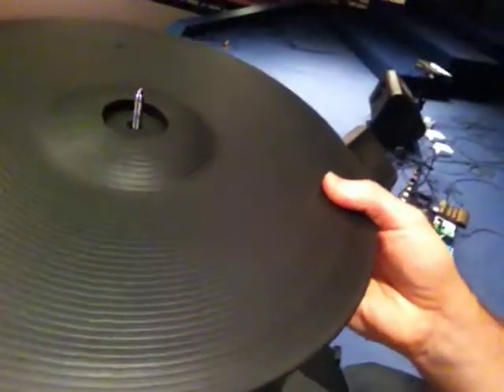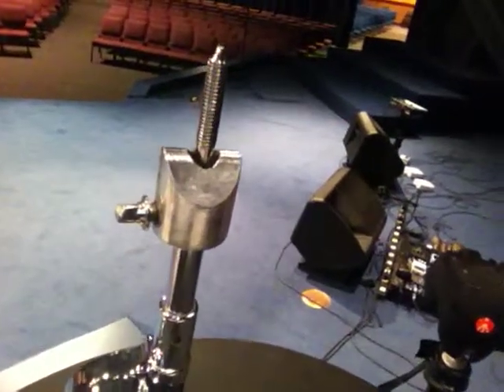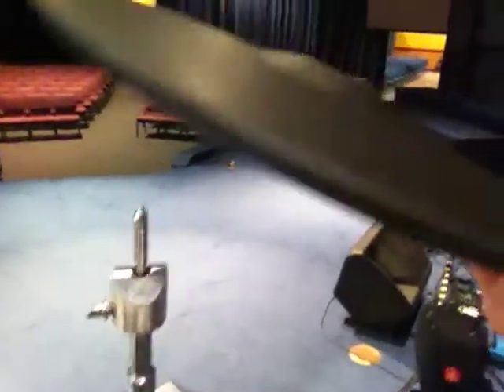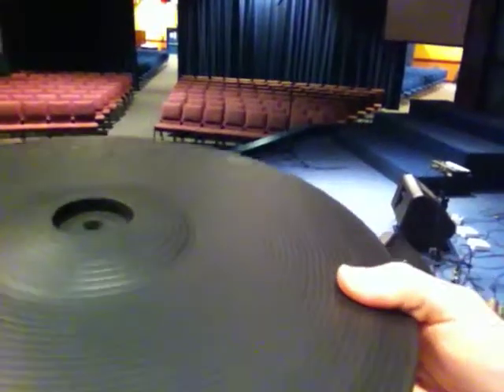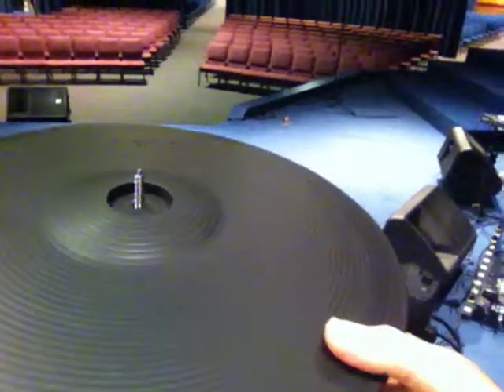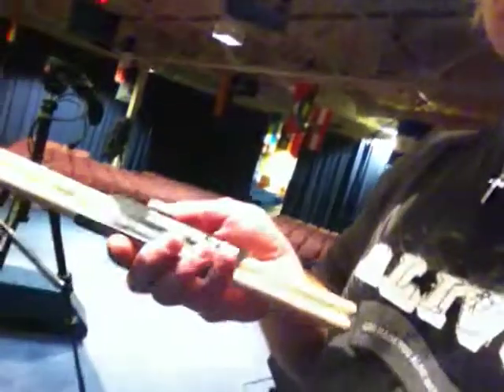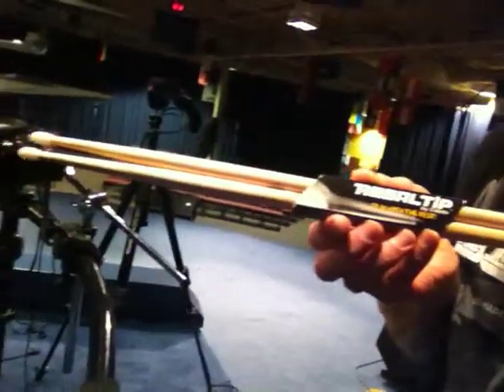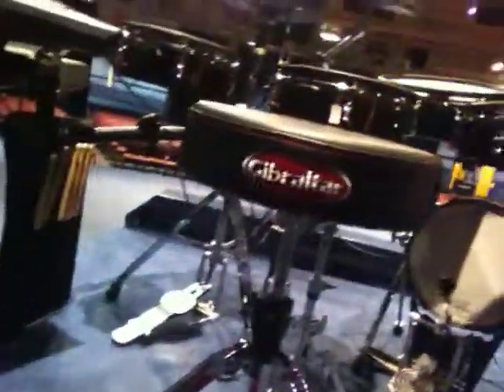Drum info 2014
Derek explains some how to use some of the features of the TD-20 drum kit in the sanctuary.